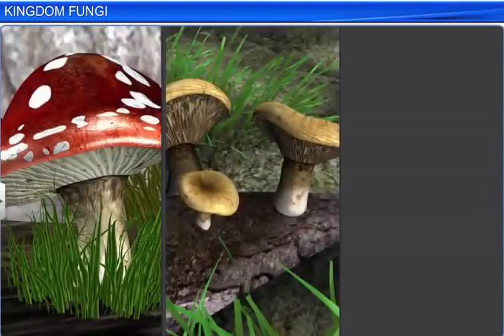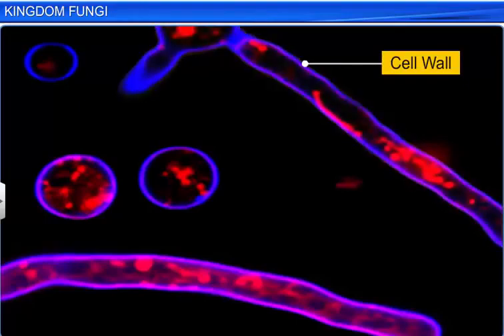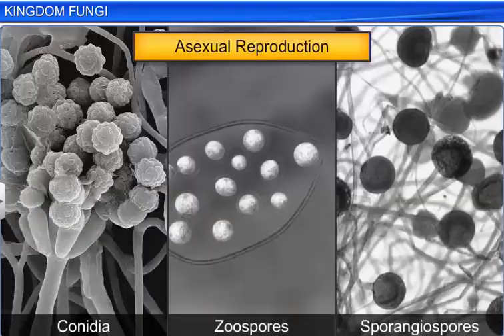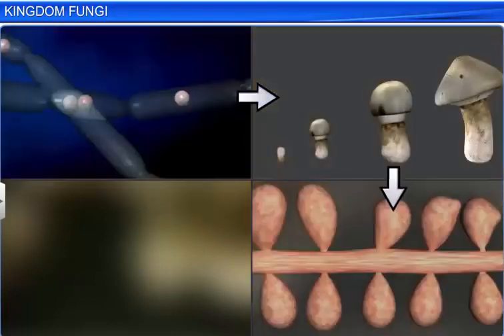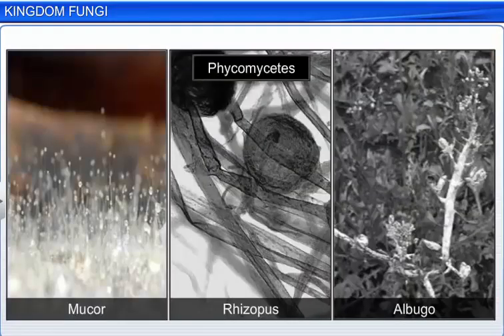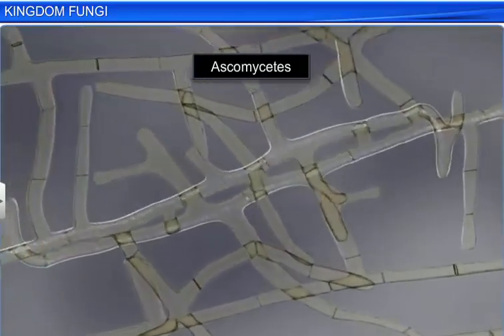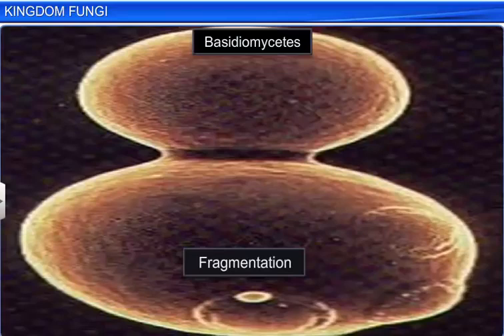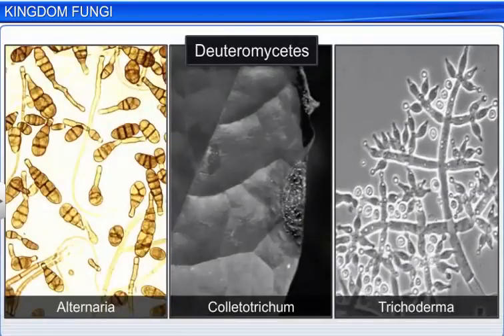CBSE Class 11 Biology ¦¦ Kingdom Fungi ¦¦ NCERT Animation ¦¦ JEE NEET CBSE